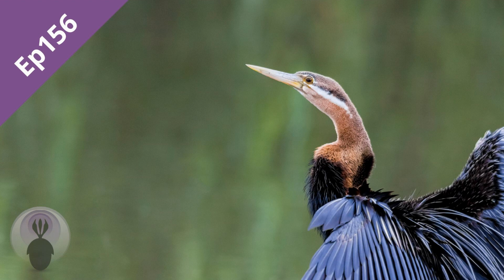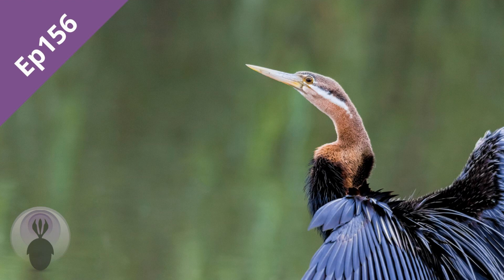Episode 156: Bird Necks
Whilst the evolution of feathers and flight might be seen as the greatest evolutionary innovation of the birds, the development of their wings precluded their forearms from holding many functions outside of flight. It is widely recognised that beaks are utilised as a 'surrogate hand', but if so, then surely the avian neck must function as a 'surrogate arm'.

In this interview, we speak to University College London's resident "neckspert™" Dr Ryan Marek. Ryan introduces us to bird necks detailing their anatomy, how they're used, and what constrains their form and function. We end by craning our necks back to look up the vertebrate family tree to see when such specialised structures evolved.